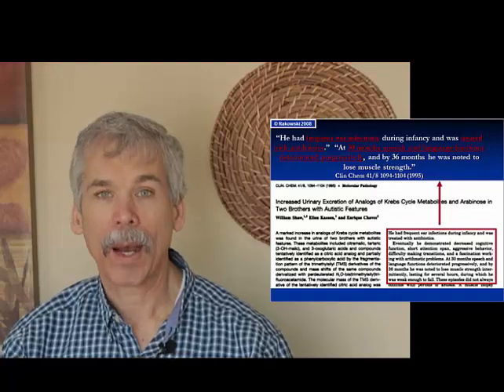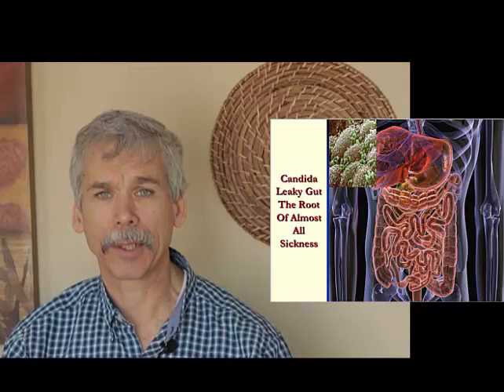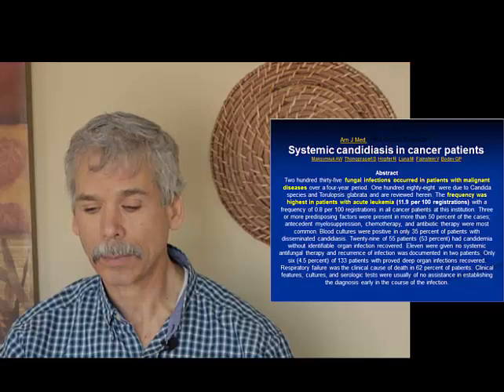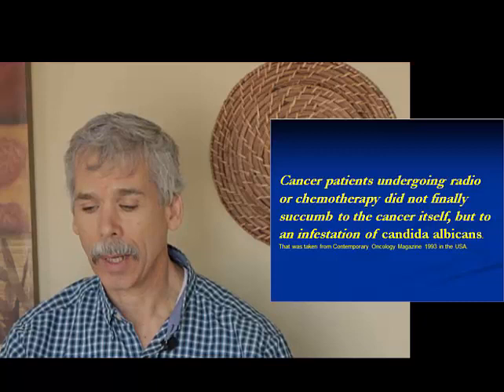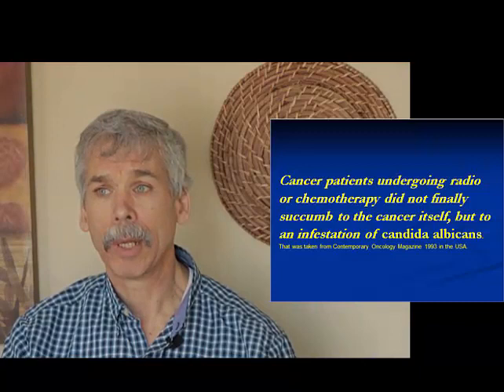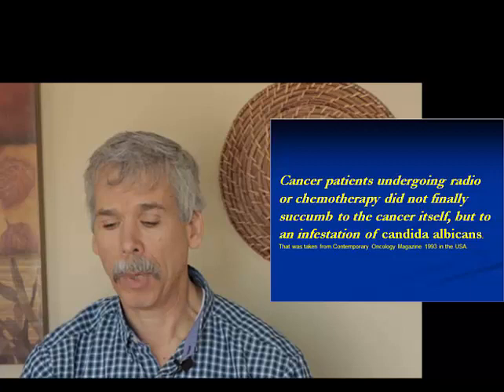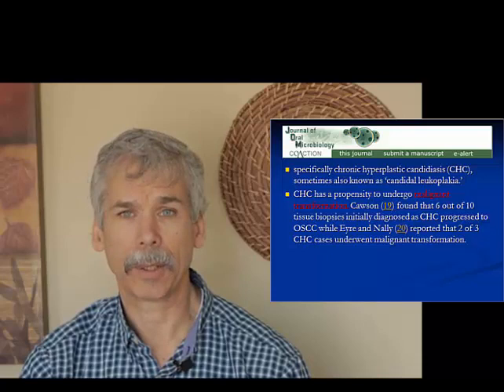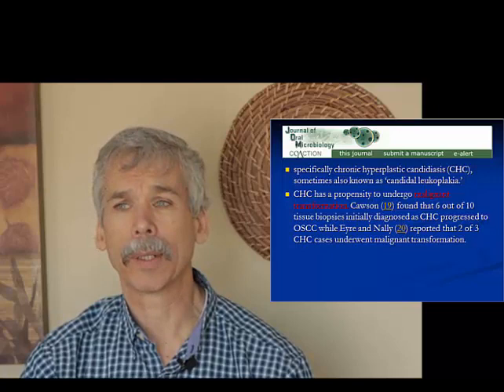Candida Leaky Gut Cancer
Candida and Cancer are closely related. In fact candida can cause cancer. Many people with cancer die from candida overgrowth, not the cancer. This may be the endpoint of long term improper care of something that could have been addressed.